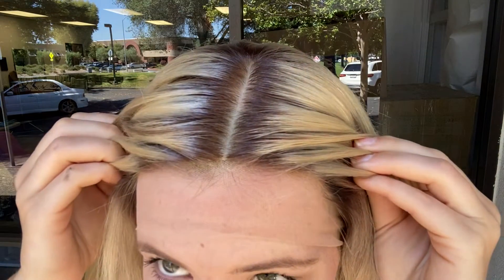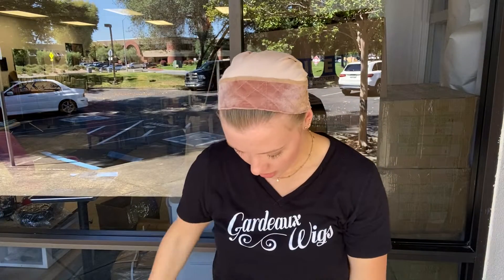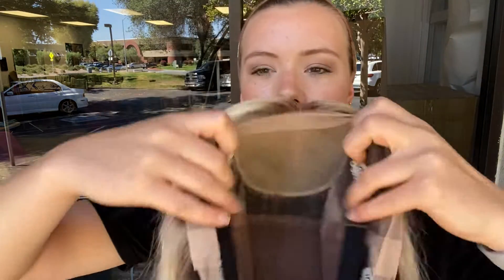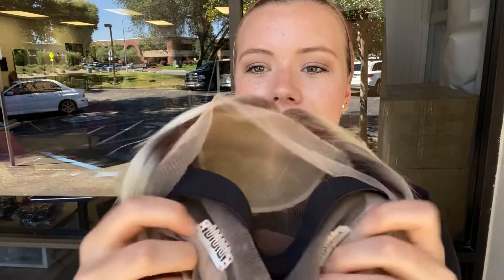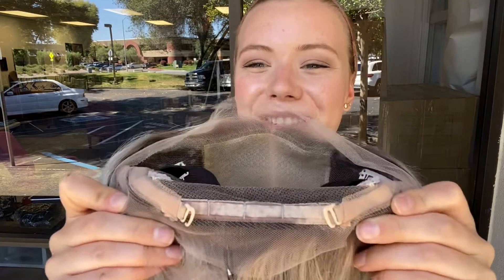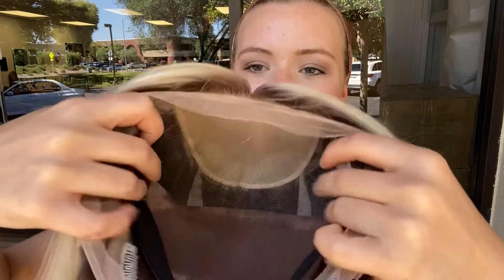#4329 GARDEAUX WIG (SMALL CAP)